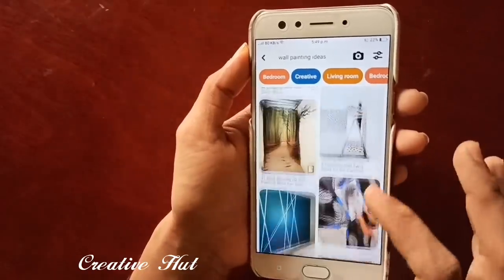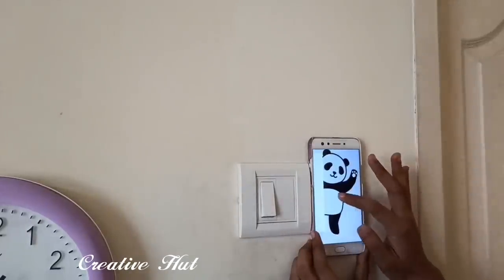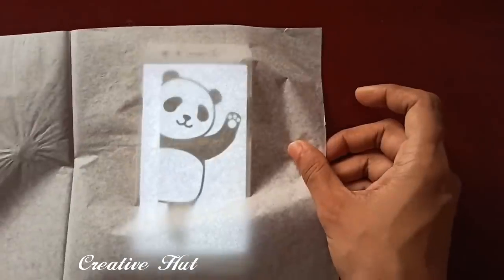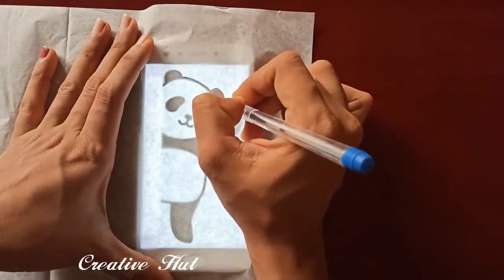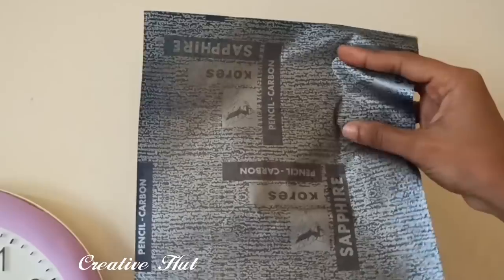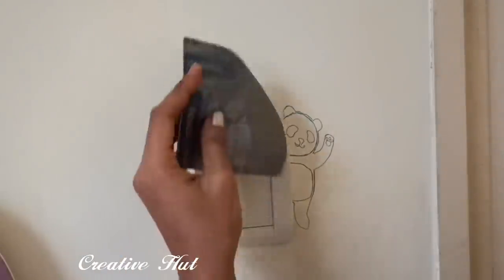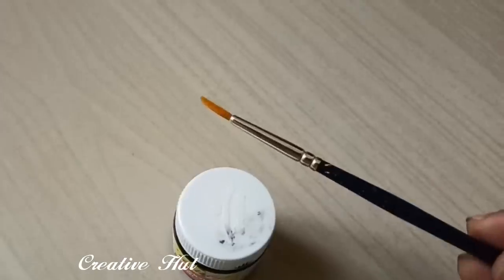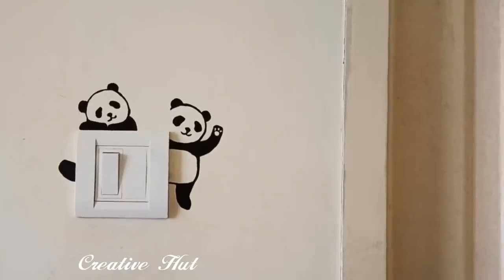Drawing അറിയാത്തവർക്കും ഇനി wall painting ചെയ്യാം / wall painting for beginners